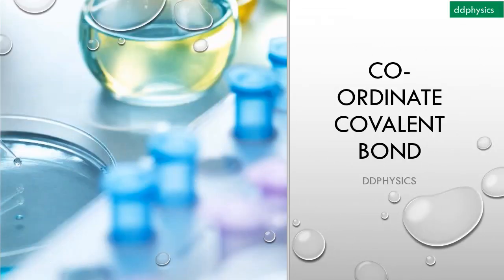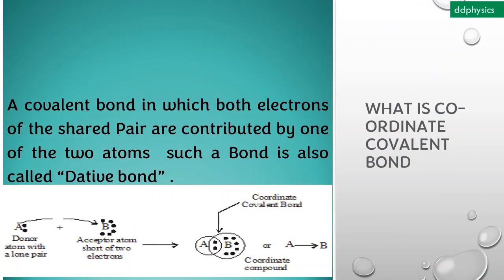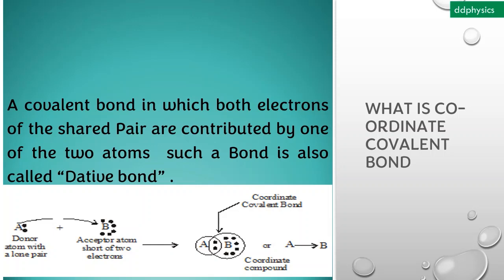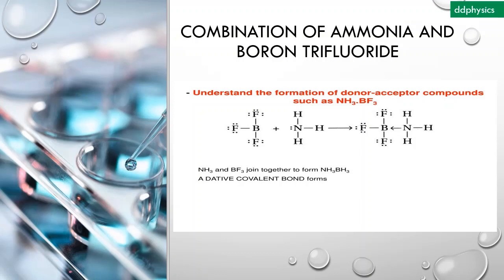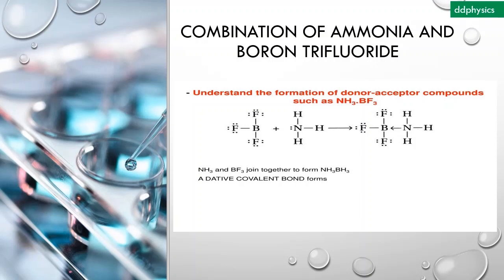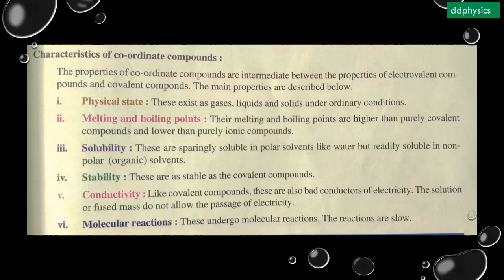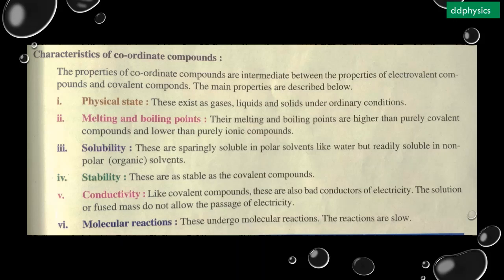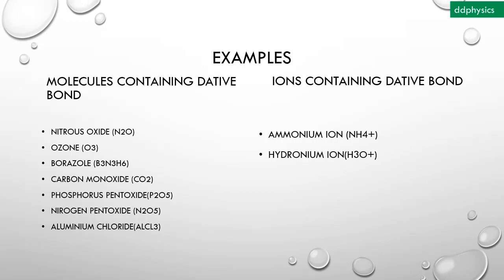CO ORDINATE COVALENT BOND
ddphysics#dear students co-ordinate covalent bond is one of the special type in covalent bond , it is also called dative bond.In this video you can understand the bond with examples#ddphysics

use above link to attempt NMMS test